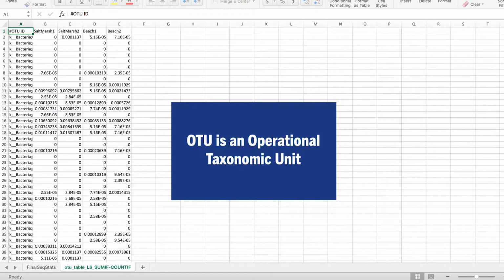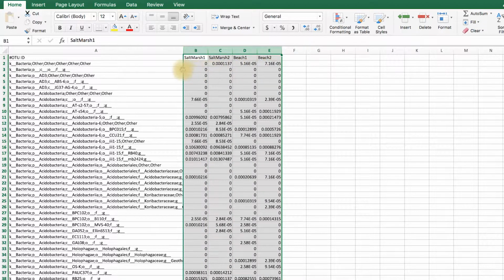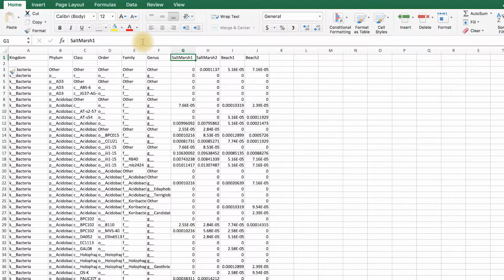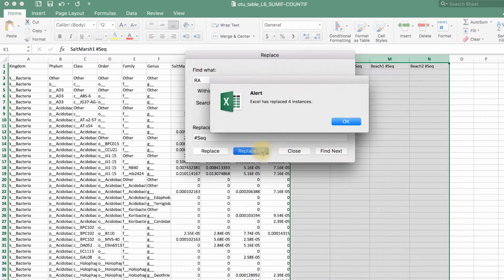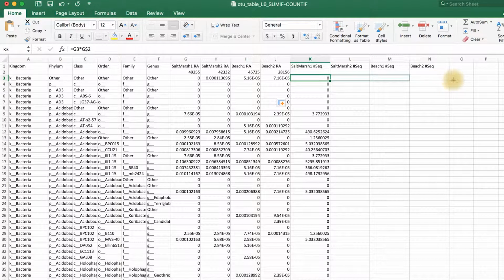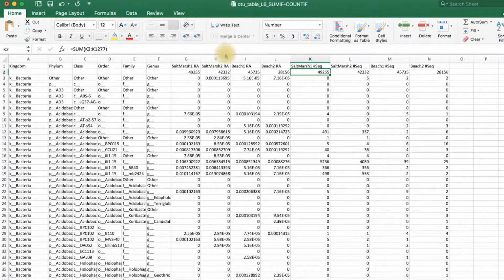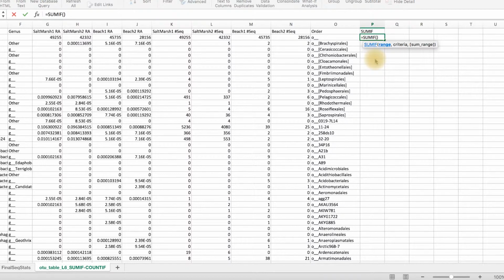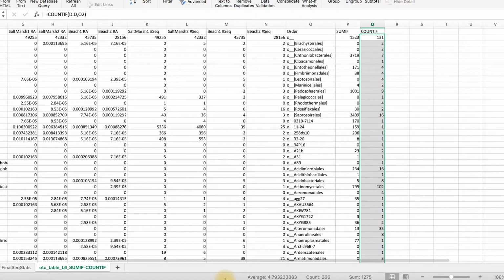REMNet Tutorial, Excel Part 4: Focusing on Taxonomy 4.26.19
Isolate and analyze a subset of your16S microbiome project’s Operational Taxonomic Units (OTUs) at a specific taxonomic level using the Text to Columns, Remove duplicates and Sort tools, and the SUM IF and COUNT IF functions.